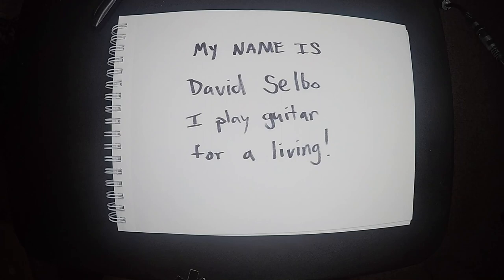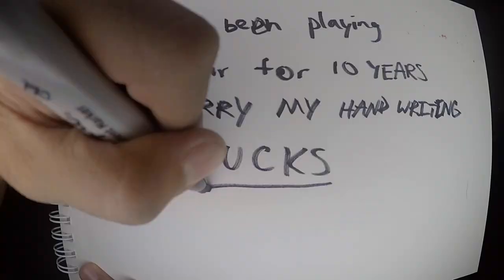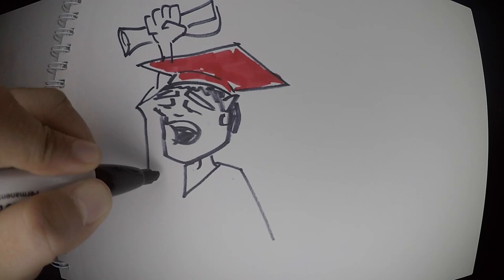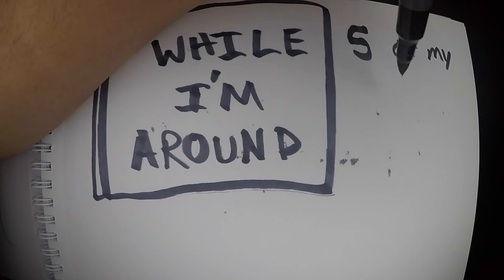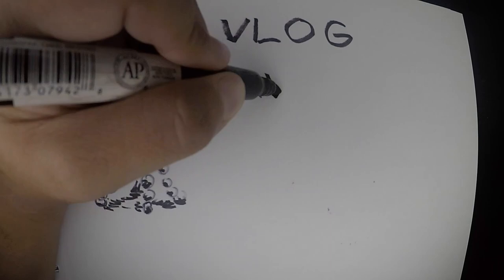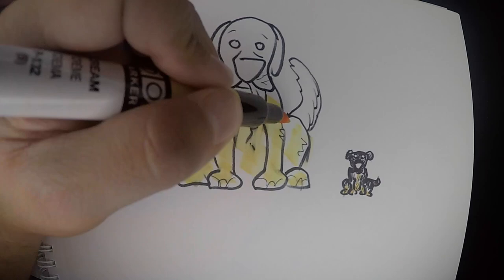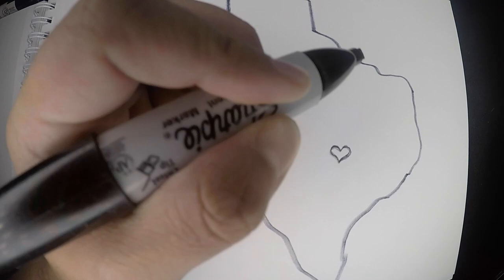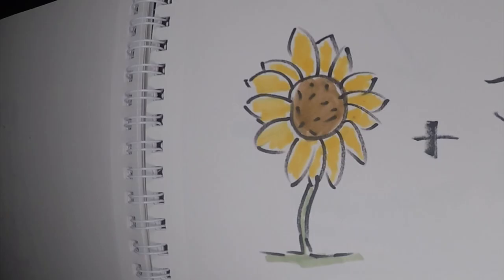DRAW MY LIFE- DAVID SELBO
Follow along as I share what it's like to be a musician in 2018.

In this video I draw my life & share a little bit about who I am!